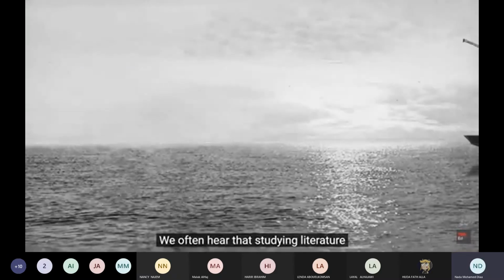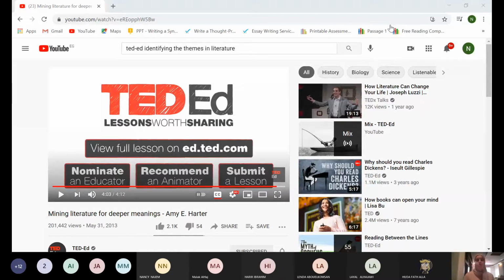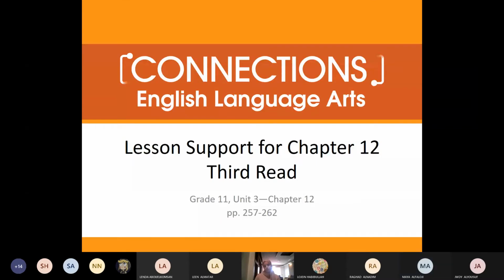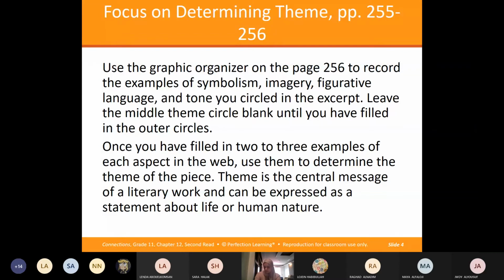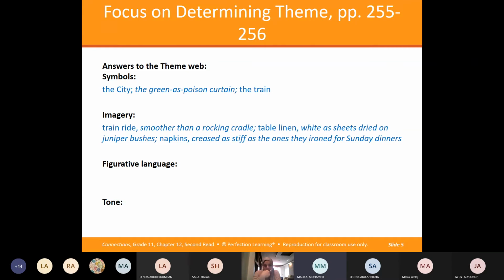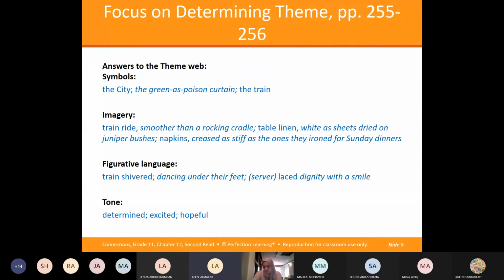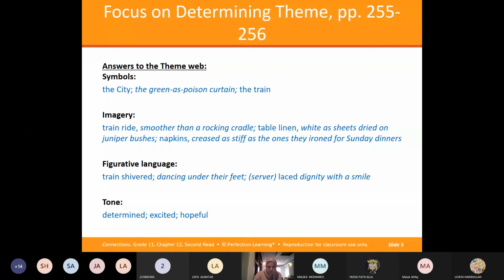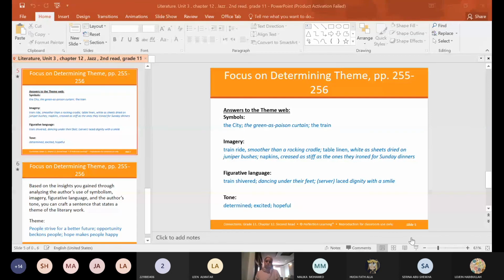Literature , unit 3 Chapter 12 Jazz second read grade 11